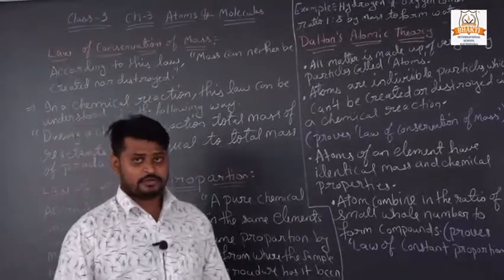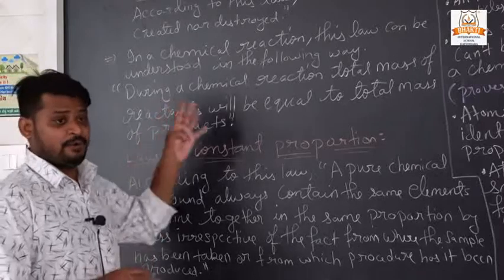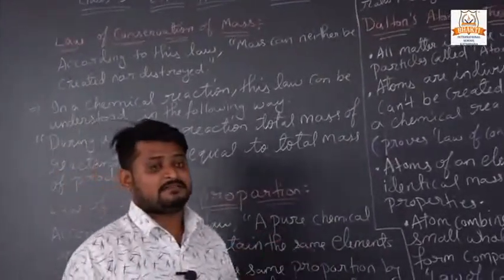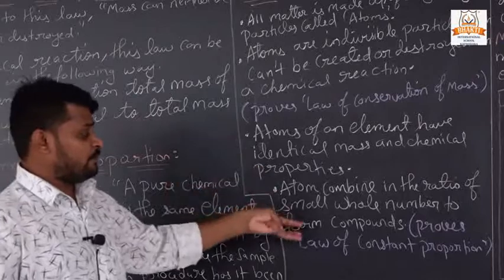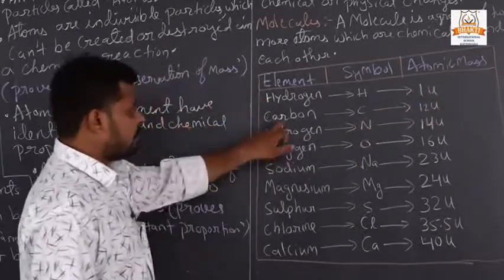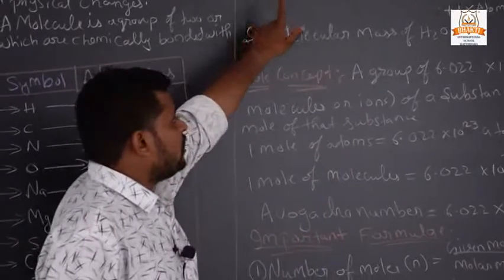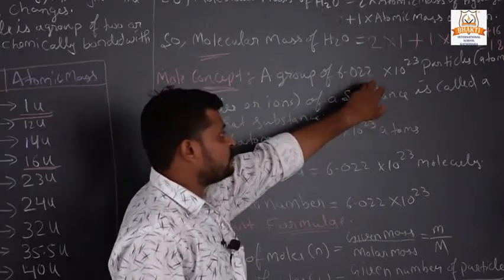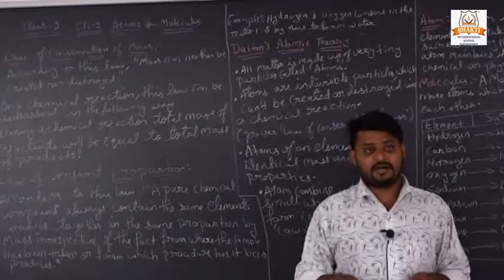CLASS 9 SCIENCE CH 3 ATOMS & MOLECULES PART 1